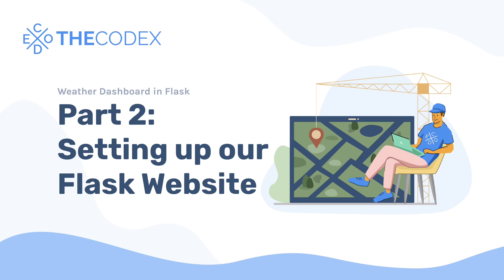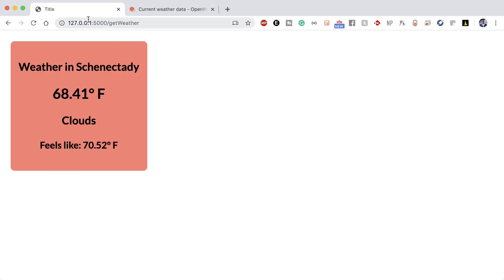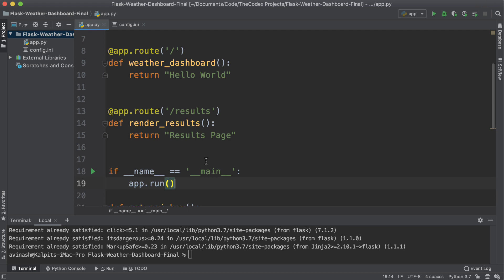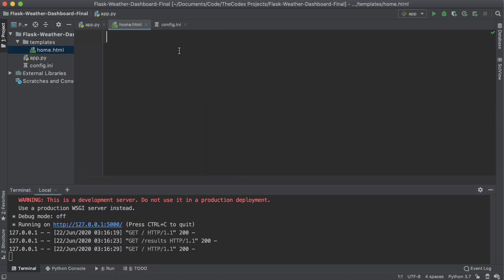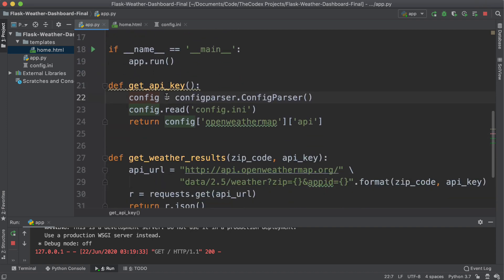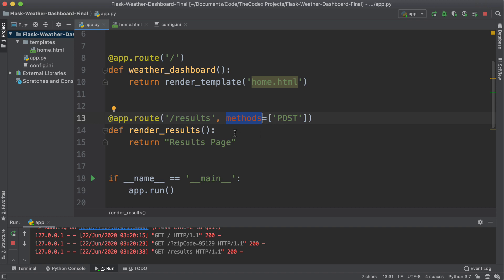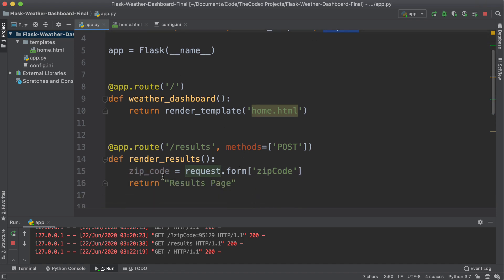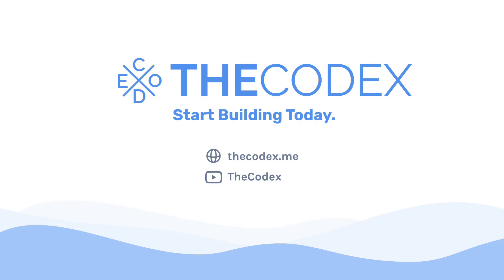[Python Project] Weather Dashboard in Flask #2: Setting up our Flask Website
Vibe coding web applications with Claude Code? Speed up your workflow ... Welcome back to Building a Weather Dashboard with Flask and Python on TheCodex. In this video, we'll set up the Flask Website to facilitate user input of Zip Code and create our routes on the dashboard!